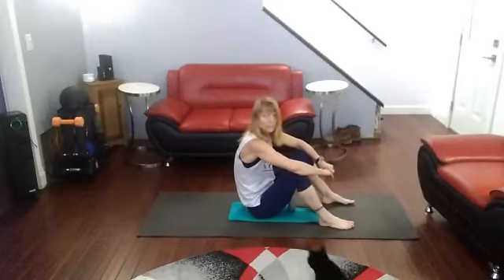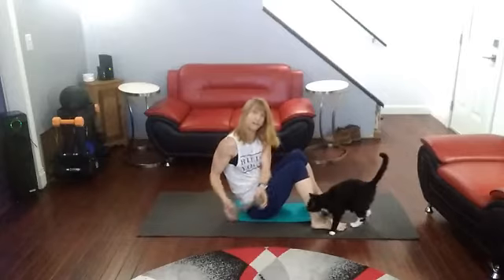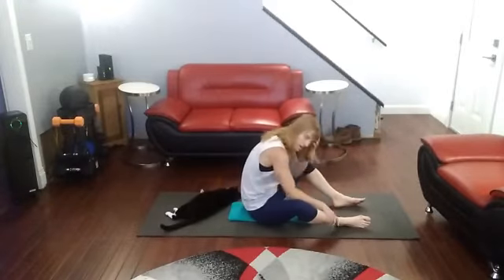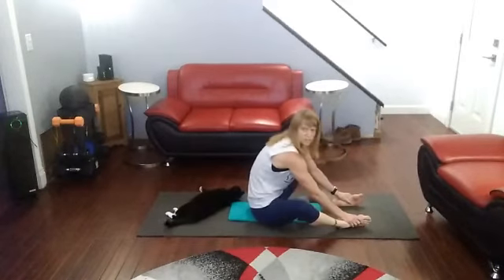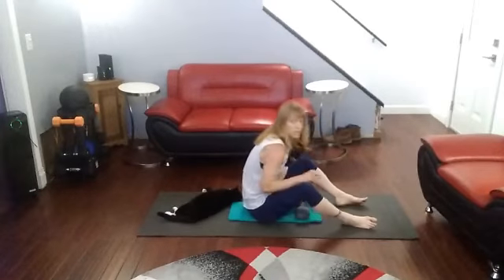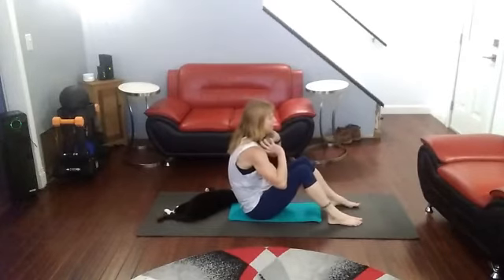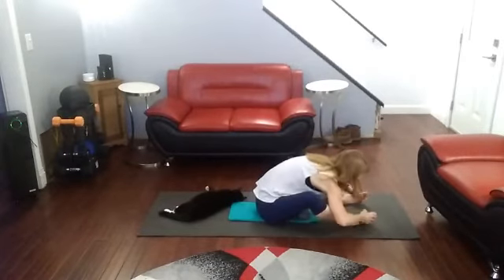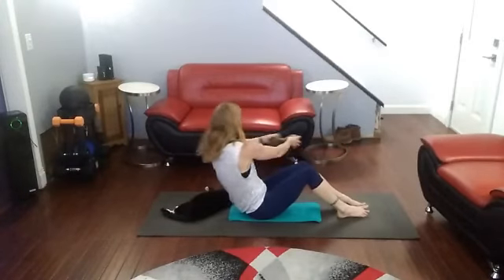Core Time - Sitting Twist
20, 15, 10, 5

Sit
hold weight out in front of you
lean back and activate your core
twist to one side, back center, then to the other side, back center.